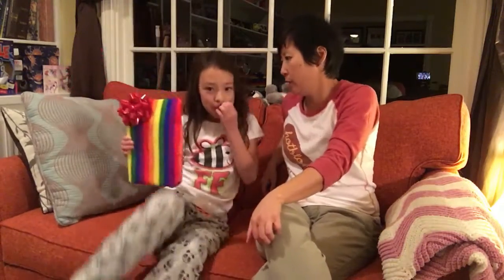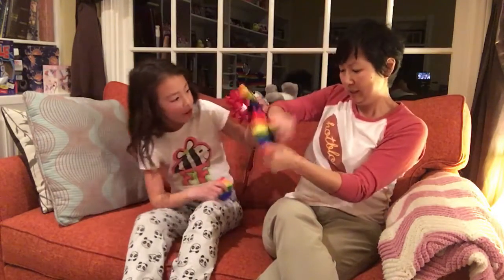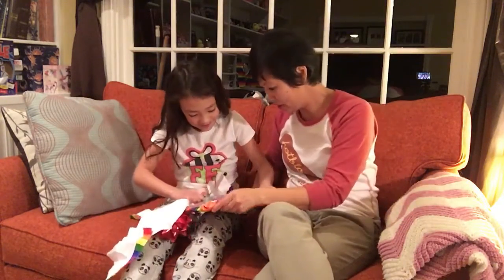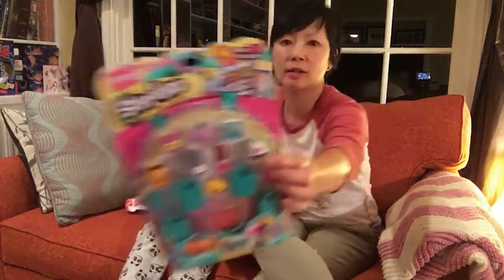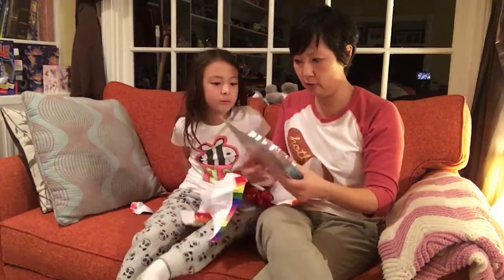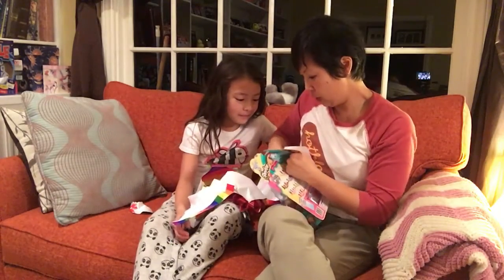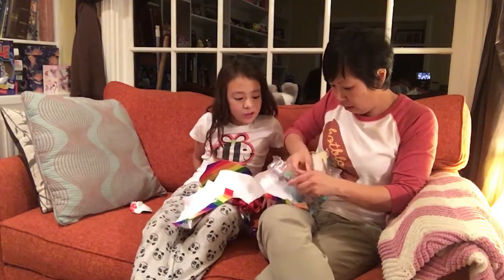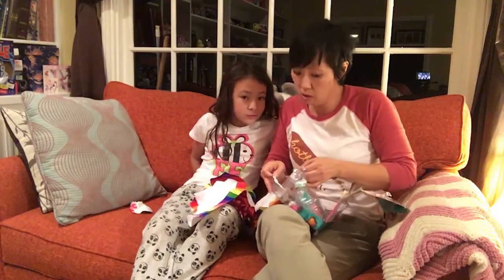FoodMania Review: 2015 Moose Toys Holiday Surprises #4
One of Aubrey's favorite Moose Toys surprise yet! If you know Aubrey, then you can probably guess what's inside!

Twitter: @FoodMania Review  @AubreyLily  @TheAmyAnderson

Want us to try products from your town, state or country?!